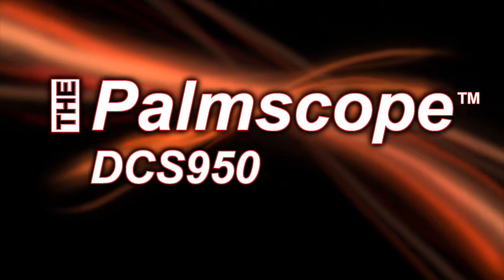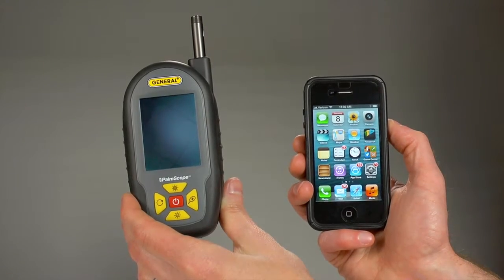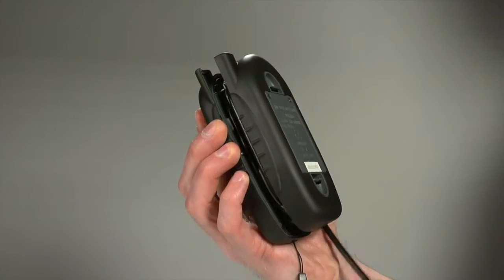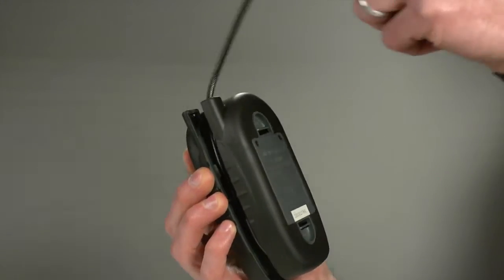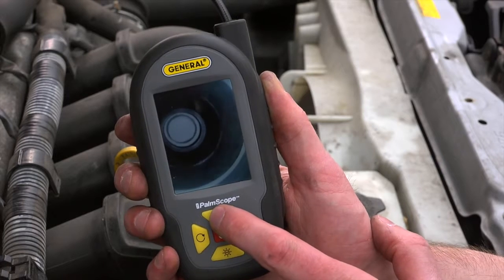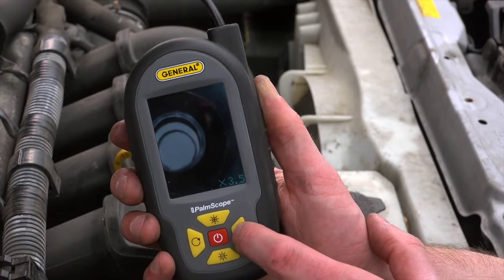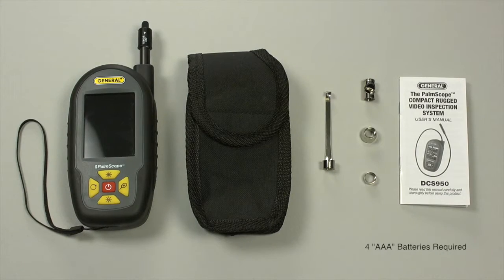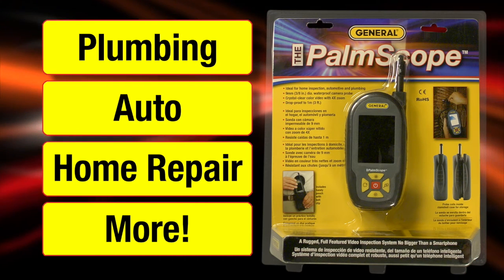DCS950 - THE PALMSCOPE™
A rugged full-featured video inspection system no bigger than a smartphone. Ideal for busy craftsmen, professionals and DIYers.

The PalmScope™ is more than the world’s first full-featured pocket-sized video inspection system. It’s also built to survive harsh environments and rigorous tasks. The PalmScope’s clamshell design allows the camera-tipped probe to be coiled safely and conveniently inside the device. Plus, it can be operated with one hand, leaving the other hand free to use tools.

The PalmScope has countless applications, such as detecting leaks and cracks in ducts and piping, inspecting for corrosion and deposit buildup, “seeing” behind walls and reading hidden part and serial numbers. This cutting-edge precision specialty instrument offers a cost-effective way to visually inspect inaccessible or hazardous areas and diagnose hidden problems without disassembly or teardown. With just five control buttons—power on/off, brightness up, brightness down, video zoom and video flip— the PalmScope is incredibly user-friendly. The video zoom button allows the user to zoom up to 4X, increasing the odds of spotting elusive problems. The 180-degree video flip function makes it easier to read upside-down labels and serial numbers by instantly turning them right-side up.